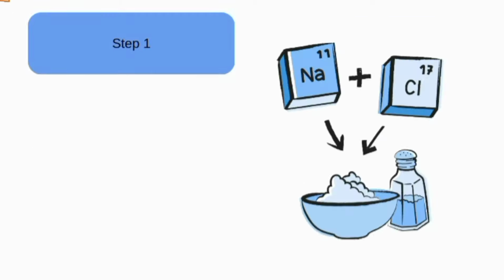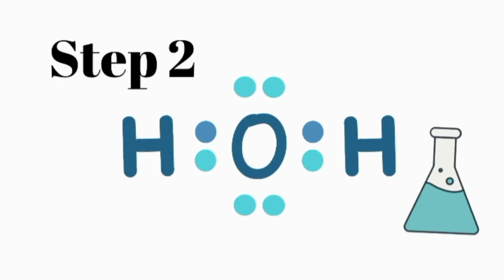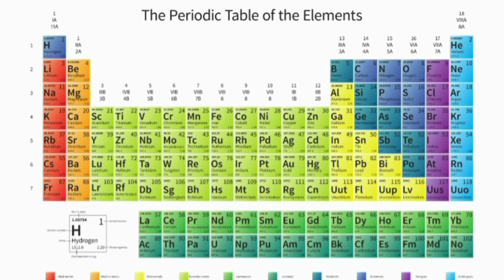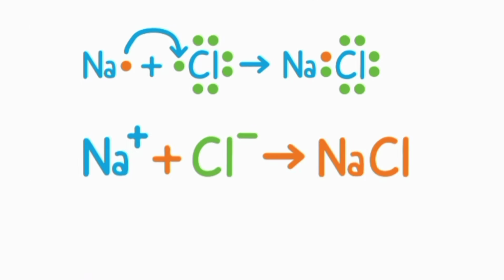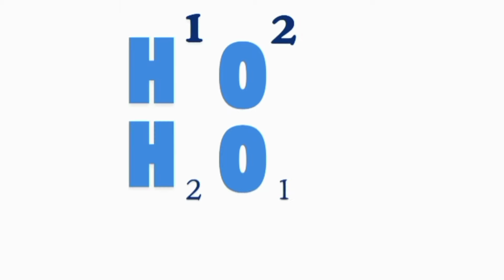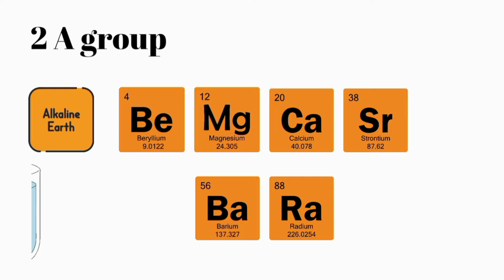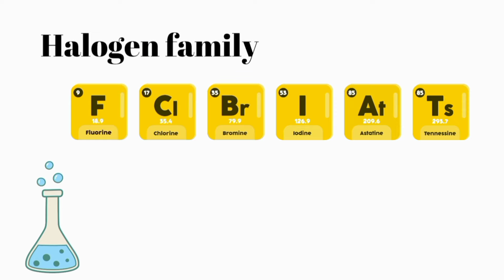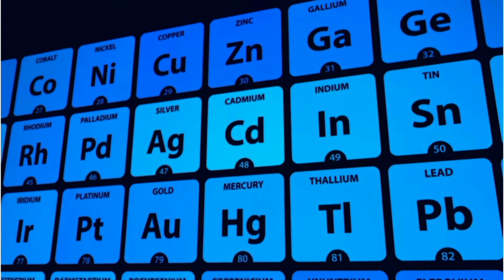Easiest method to calculate Valency